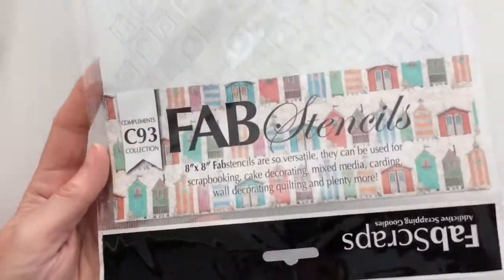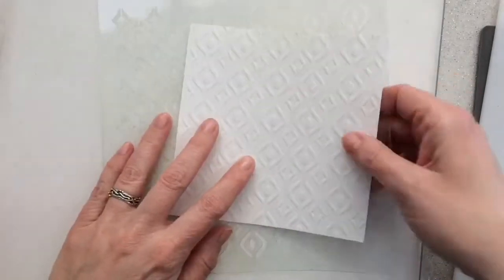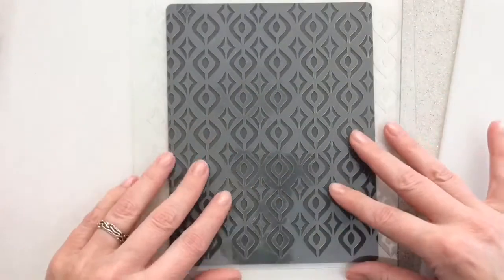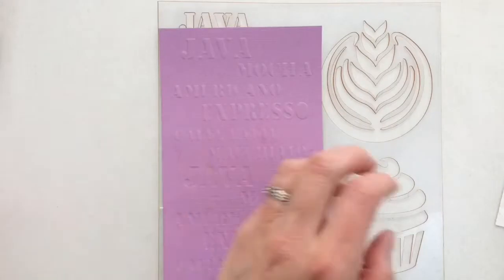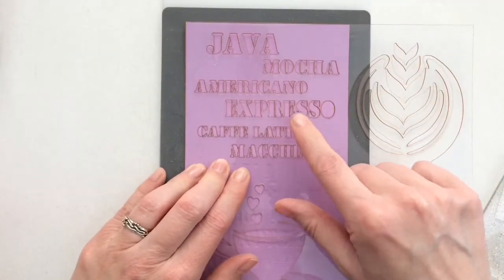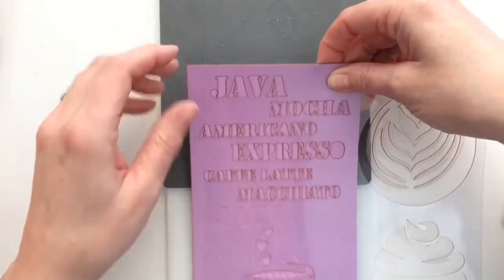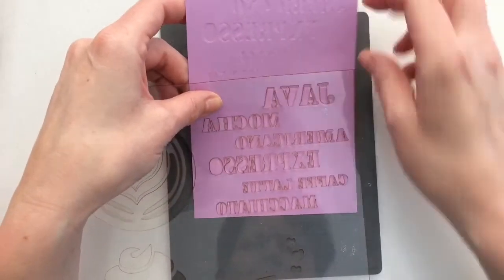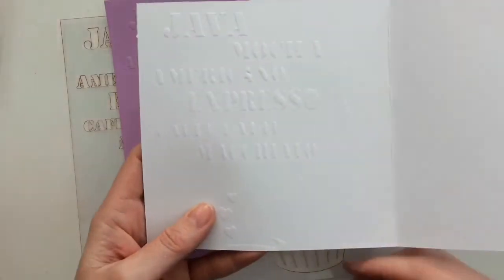FabScraps Technique Tuesday embossing with stencils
On the first FabScraps Technique Tuesday video I have a fun dry embossing technique with a stencil for you
The Fabscraps stencils are a bit thicker that most stencils and are great for embossing too
You’ll need an A4 size die cutting or embossing machine and you need the sandwich that you use for embossing dies

Op de eerste FabScraps Technique Tuesday video heb ik een leuke embossing techniek met een stencil voor je De Fabscraps stencils zijn iets dikker dan de meeste stencils en zijn ook zeer geschikt voor embossing, je hebt een A4 stans- of embossing machine nodig en je hebt de sandwich nodig die je gebruikt voor het embossen van stansen

If you find my video’s to fast or to slow, you can change the speed, when watching on the computer   you can click the little cog symbol in the bottom right of the video and change the settings.
You can also change the speed on tablet or phone, go to the top right of the video and click the three dots and choose the speed you like.

Heel erg bedankt voor het kijken!
Zijn mijn video’s te snel of te langzaam, je kunt de snelheid aanpassen, als je kijkt op een computer kun je op het kleine tandwieltje in de rechtsonder in de hoek klikken om de snelheid aan te passen.
Je kunt ook op de tablet of telefoon de snelheid aanpassen, ga hiervoor naar rechtsboven in de hoek, klik op de 3 stipjes en kies de snelheid die je wilt.